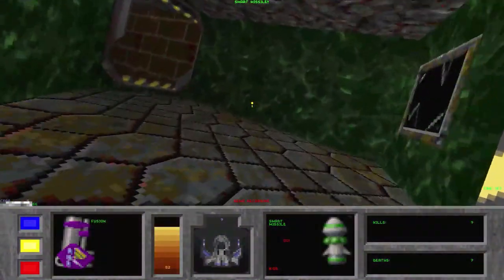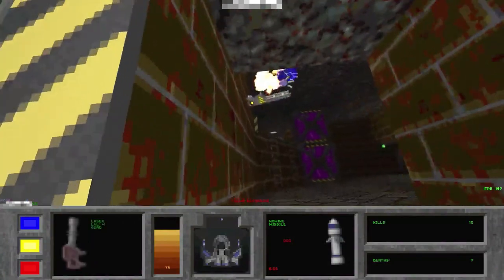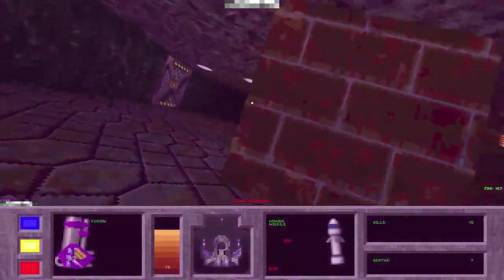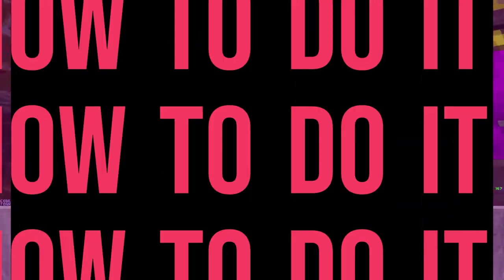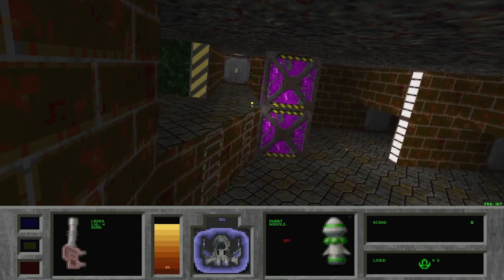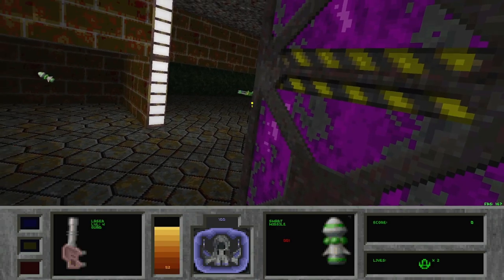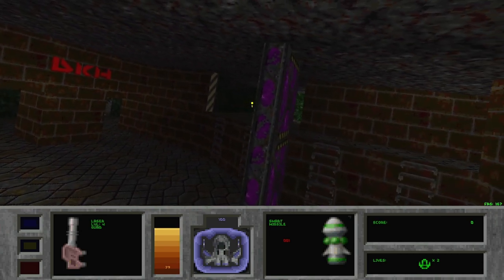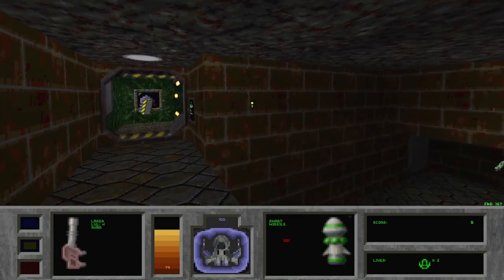How to Hardstop | D1 Advanced Tutorial #02